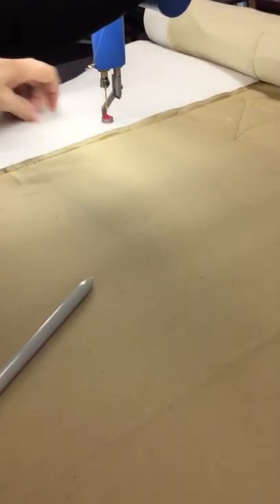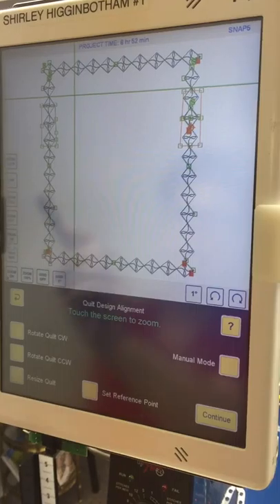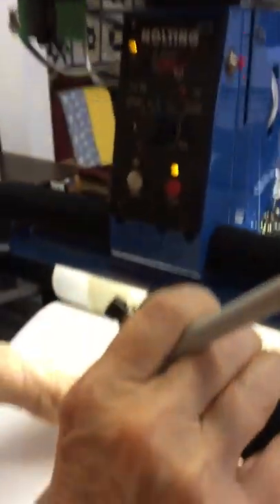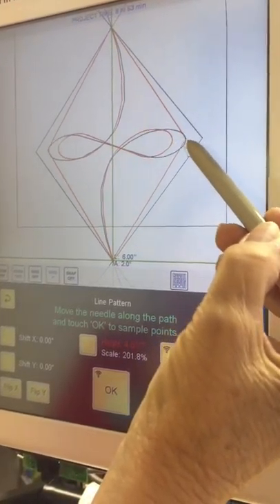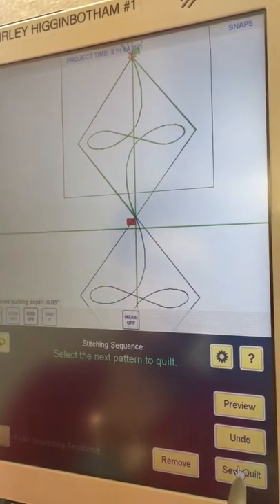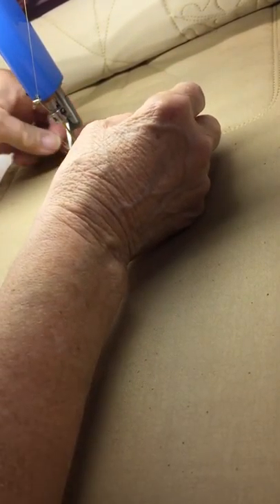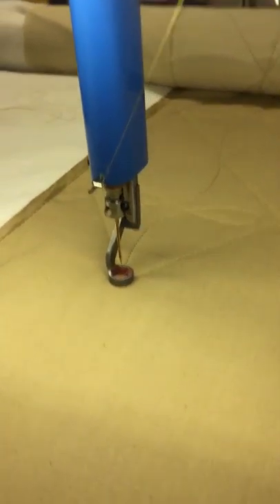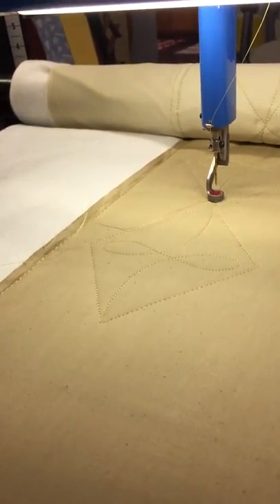Five Minutes of Shirley's IQ Boot Camp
Line Pattern Borders, Quilt Map, Tie-on and clip threads, Tie-off and clip threads